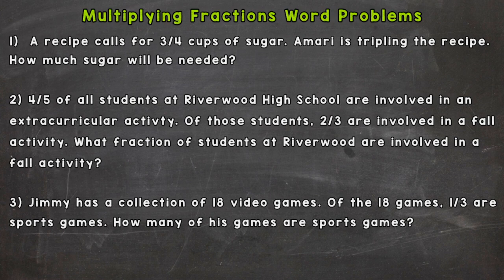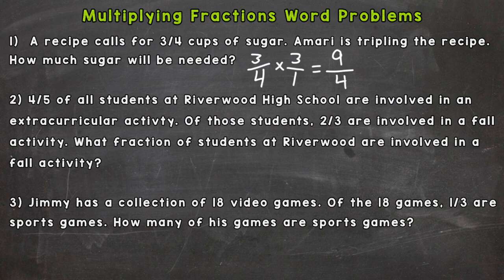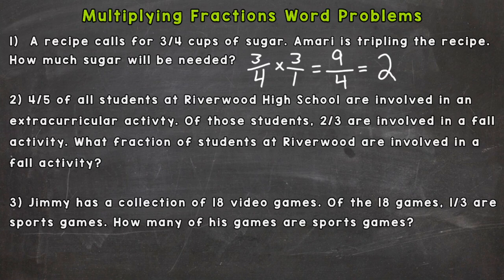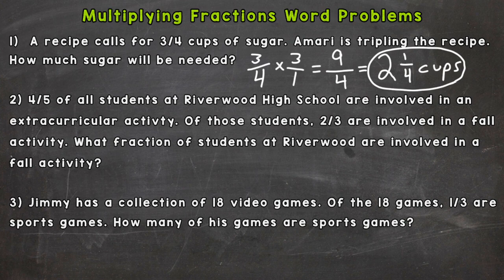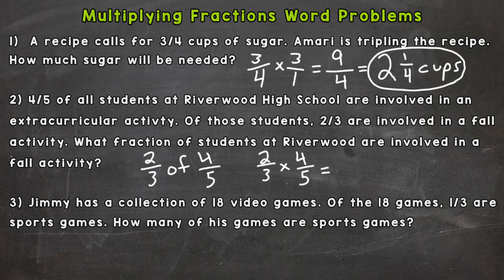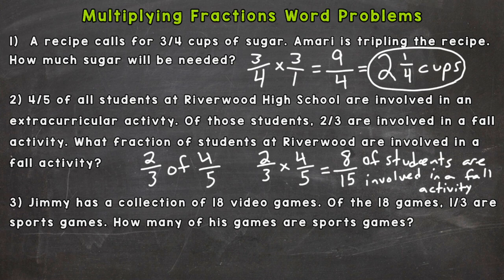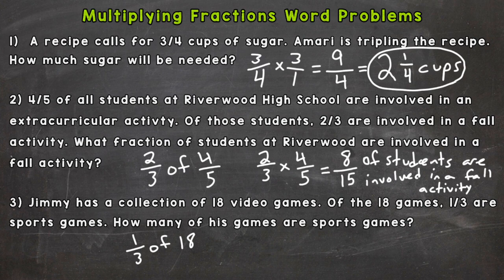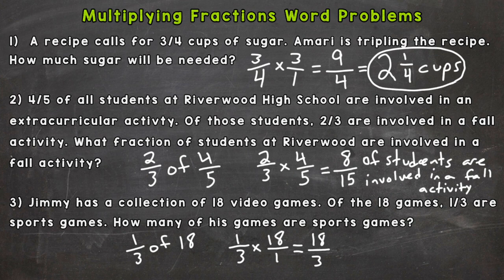Multiplying Fractions Word Problems Fraction Word Problems(MATH CLINIC ARCHIVES : GRADE 6)